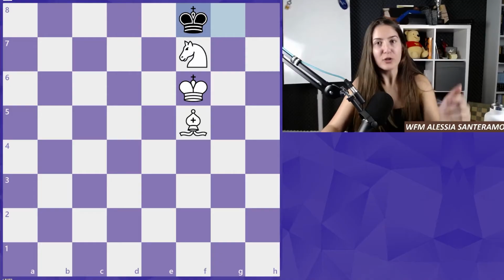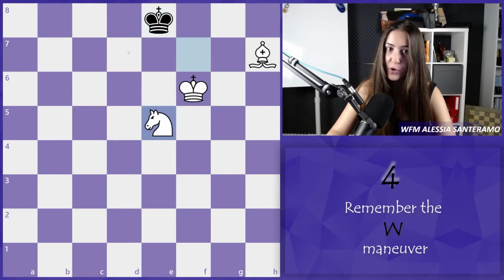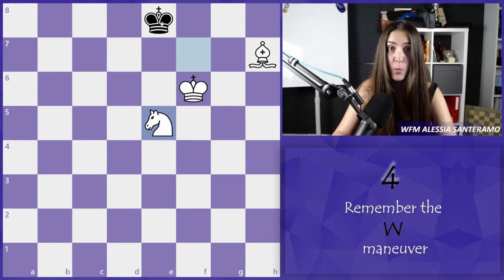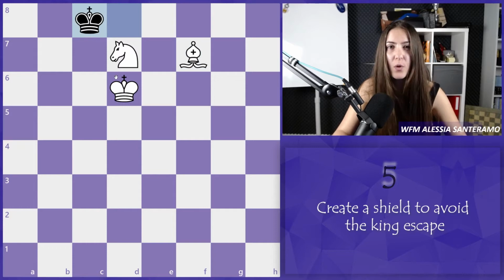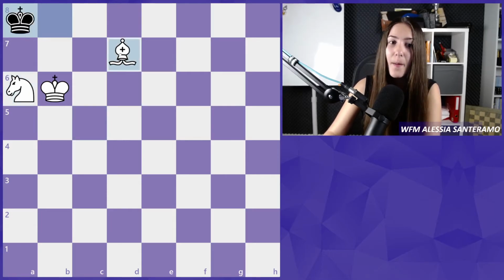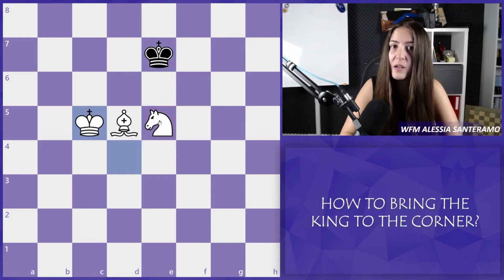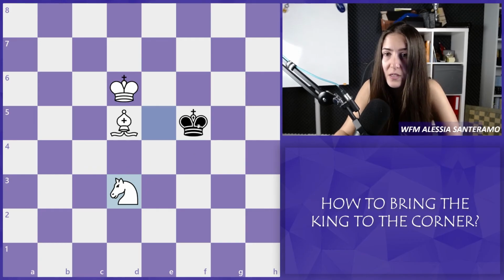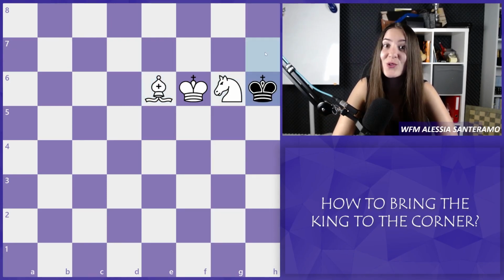How to Checkmate with Knight and Bishop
UPGRADE to Chess.com Premium (and support Alessia at the same time)